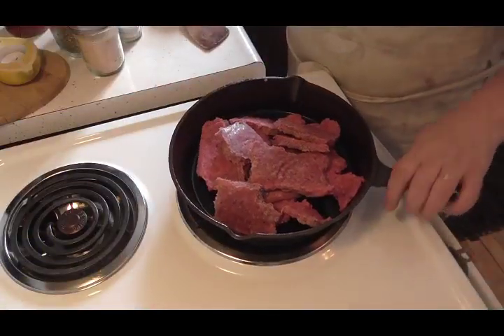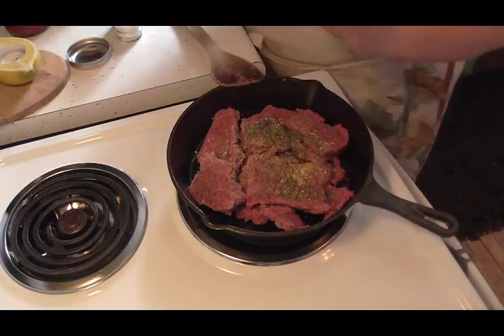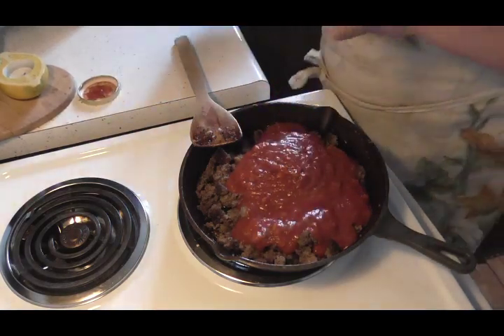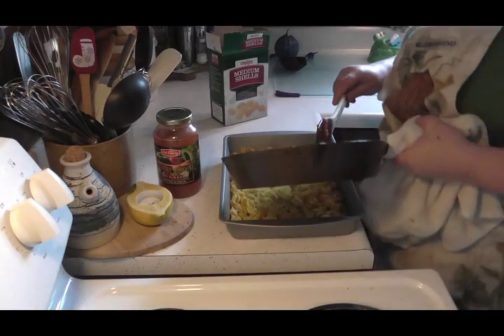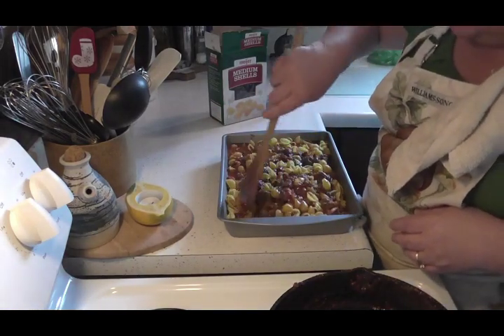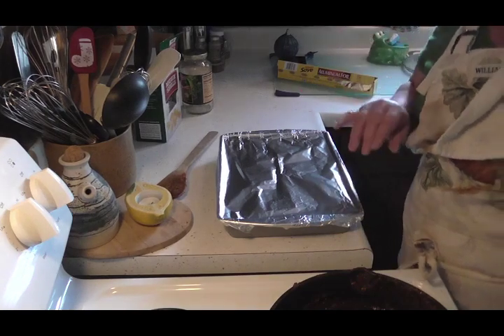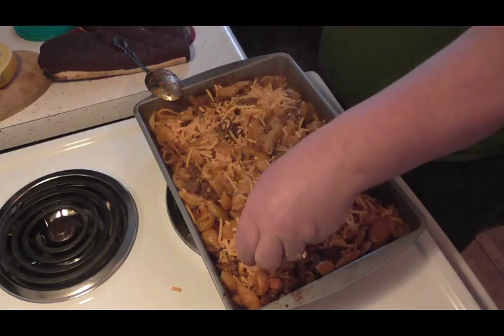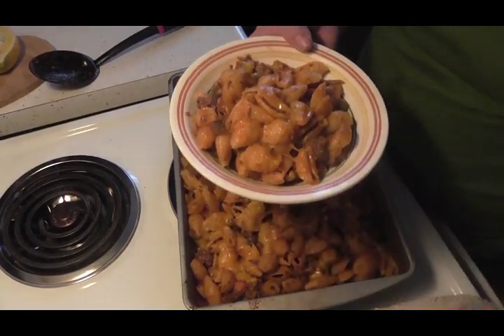Easy Pasta Bake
Snail Mail :
Renea wayna
Kaleva, MI.
49645